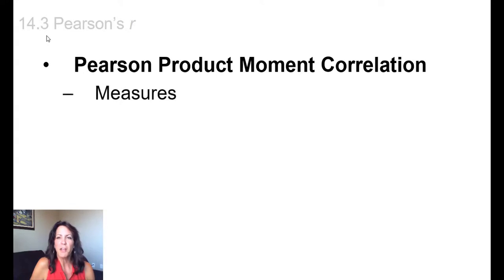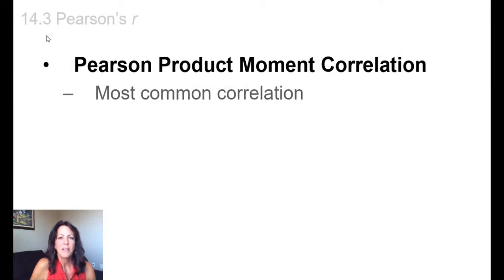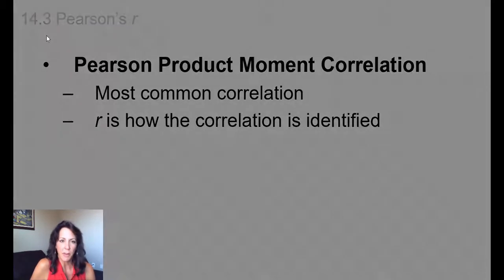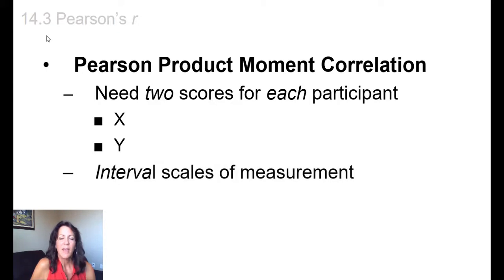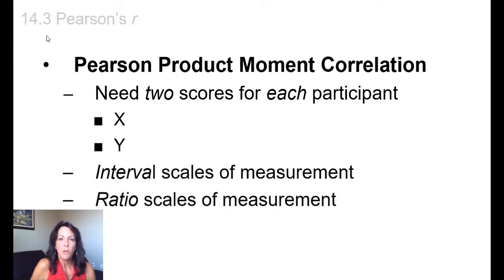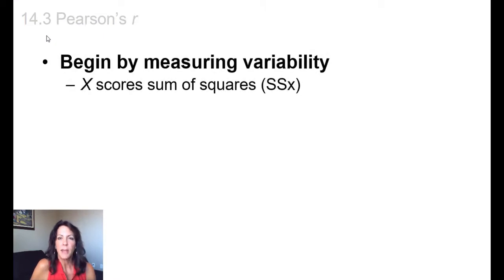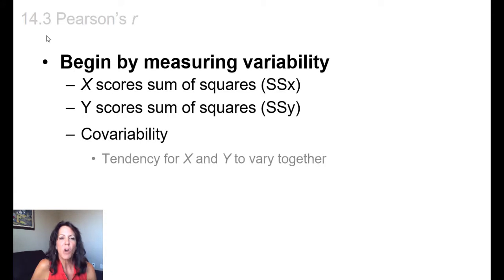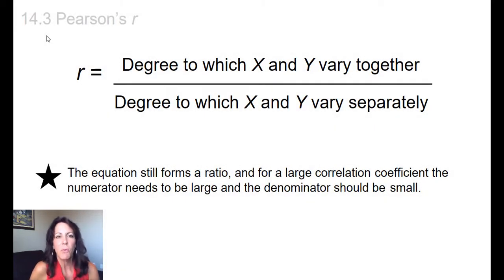PSY 230 Video 14.3: The Pearson Correlation